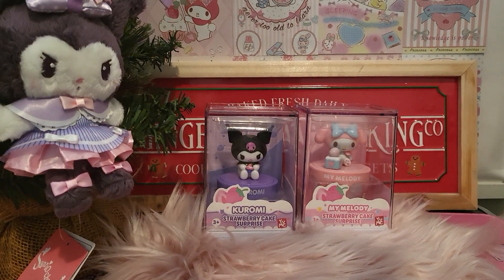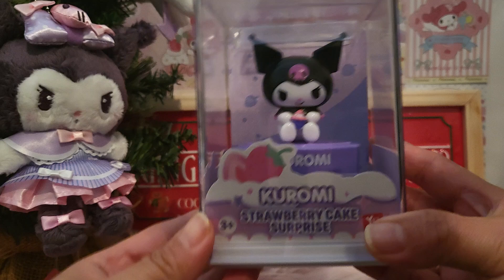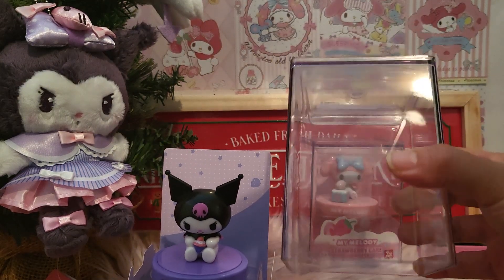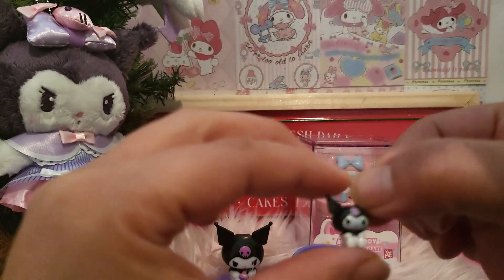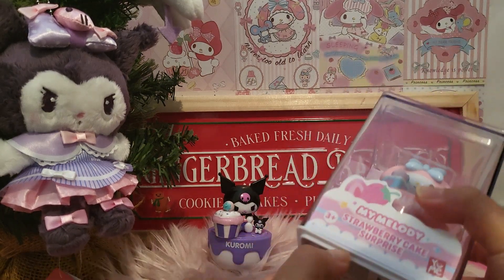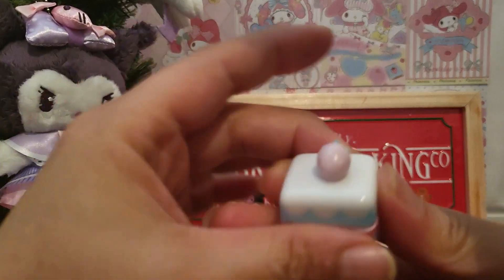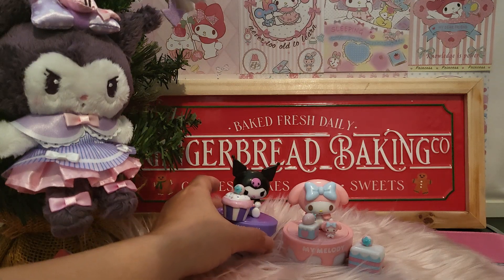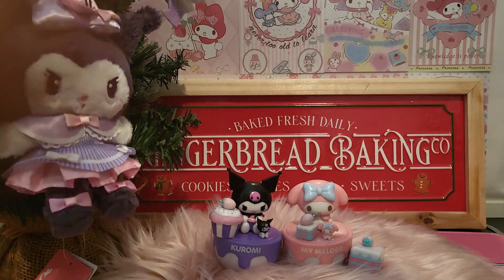YUME Sanrio My Melody And Kuromi Strawberry cake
Look, everyone! I got the adorable My Melody and Kuromi strawberry cake surprise set.